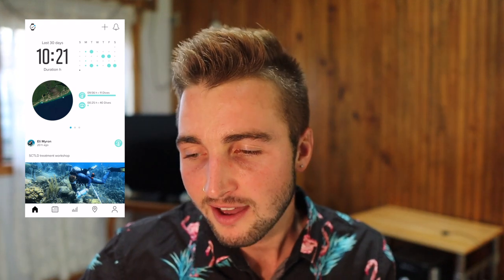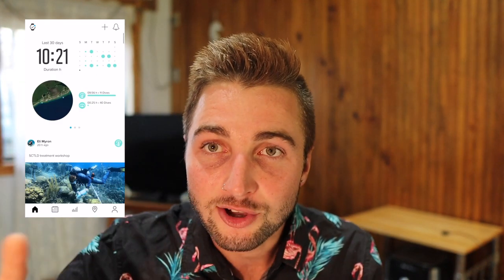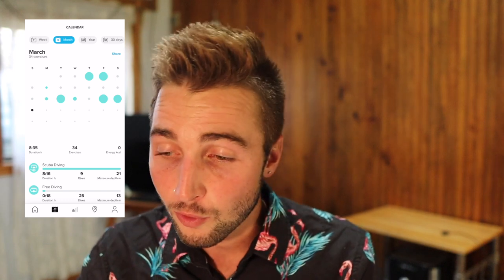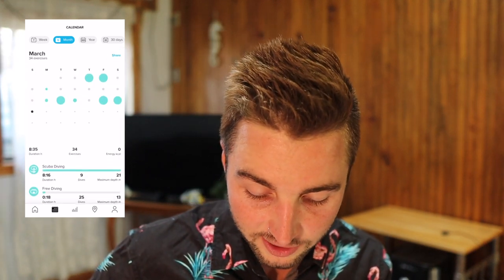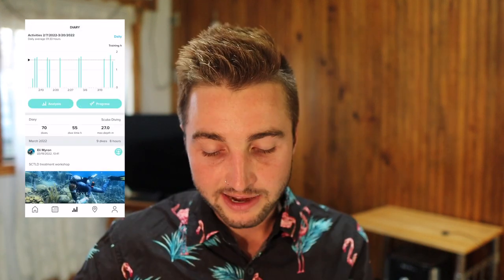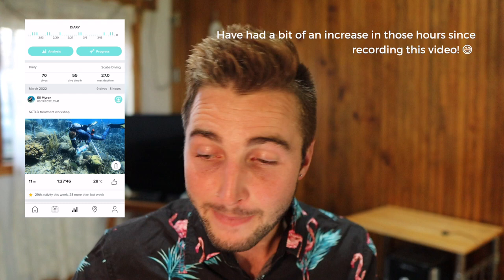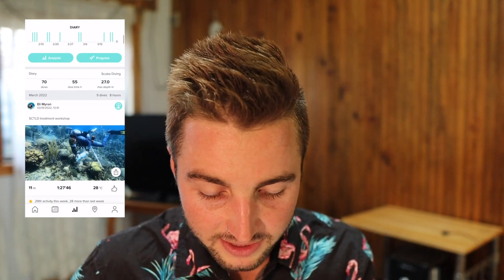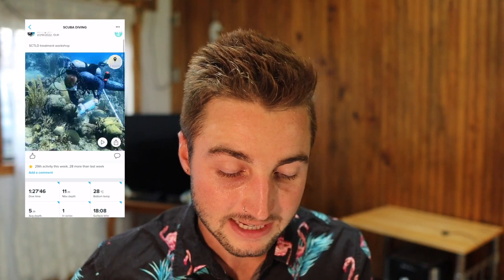the GOOD & the BAD of the SUUNTO D5 after 30+ Dives - Suunto D5 Dive Computer | Ocean Eli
The Suunto D5 has been an amazing dive computer in the last 3 months, but it has definitely had some substantial drawbacks, in this video I break down all of my opinions so far on this computer after 3 months of heavy usage as a dive instructor!

D5 + Tank Pod

🧜‍♂️ MY UNDERWATER GEAR
○ My fins
○ My super cheap, comfy, & travel-friendly BCD!
○ Budget/Functional Dive Computer
○ Budget/Durable Regulator
○ Budget/Durable Pressure Gauge
○ GoPro Hero 9 Black

⏳TIME STAMPS:
0:00 Intro
1:31 The Pros
8:37 The Cons
12:05 Conclusions

The information contained on this YouTube Channel and the resources available for download/viewing through this YouTube Channel are for educational and informational purposes only. Thank you for your support!

Eli Myron is not an official YouTube Channel of the Fulbright Program or the U.S. Department of State. The views expressed on this YouTube Channel are entirely those of Eli Myron and do not represent the views of the Fulbright Program, the U.S. Department of State, or any of its partner organizations.